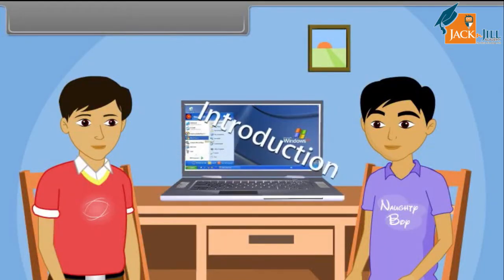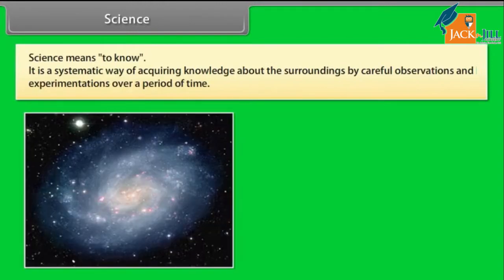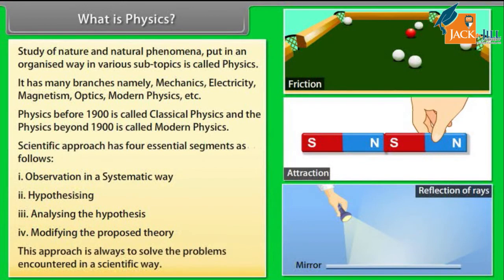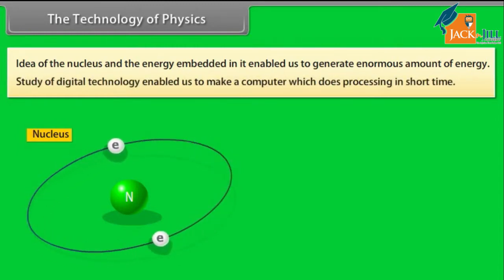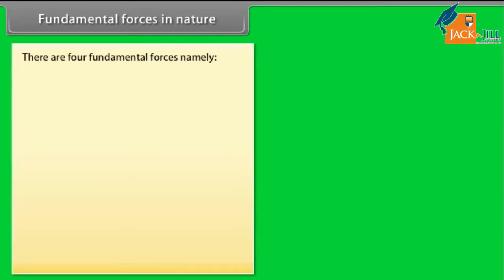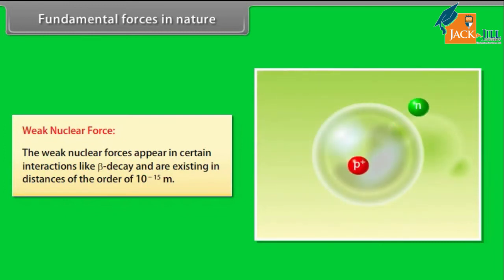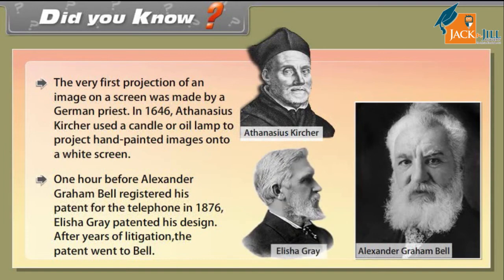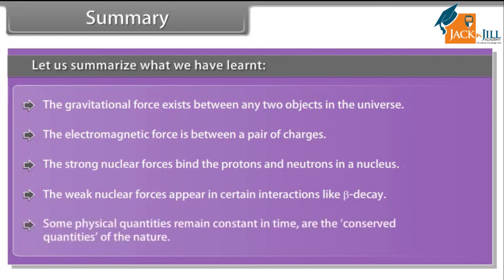PHYSICAL WORLD || PHYSICS || CLASS 11 || ANIMATED VIDEO